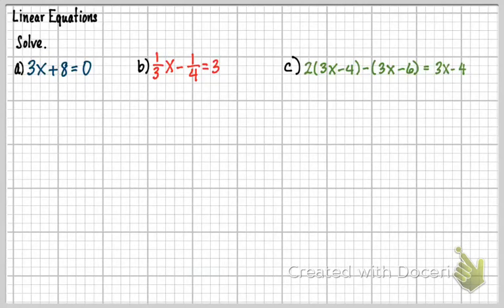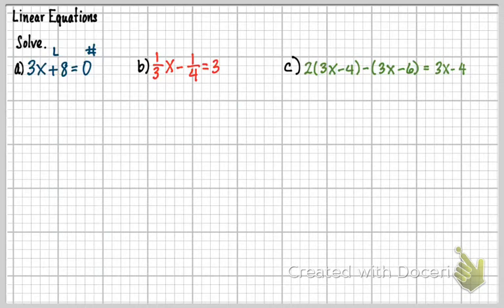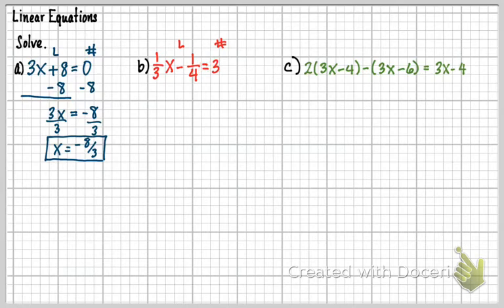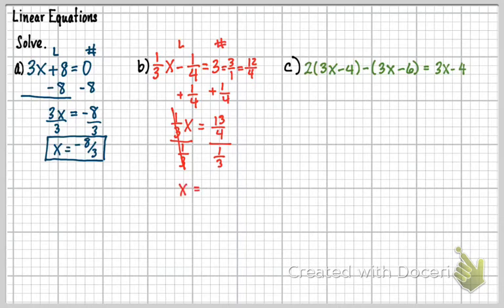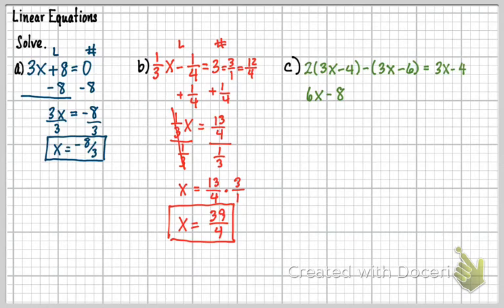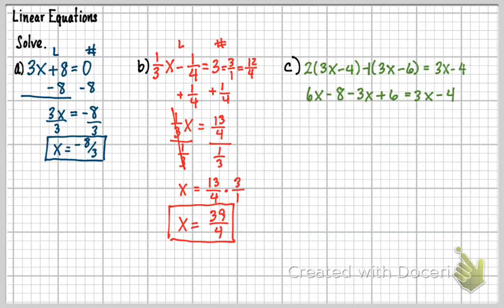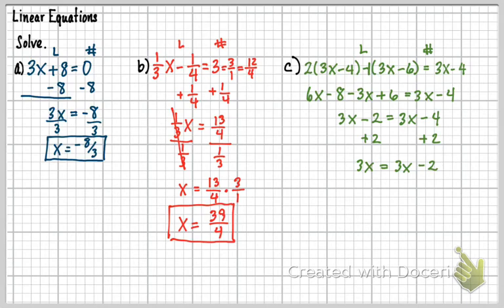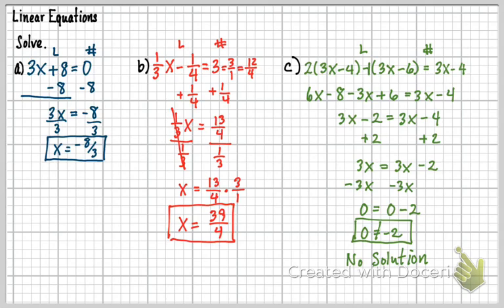MTH122W-Sec. 1.1 Linear Equations (Part 1)